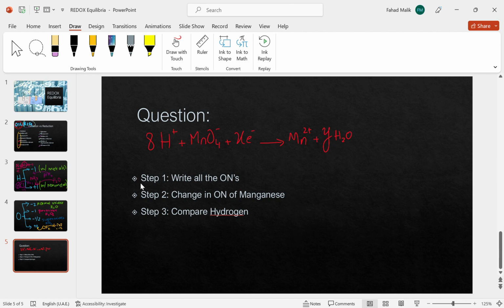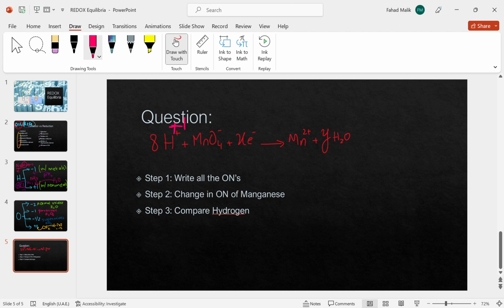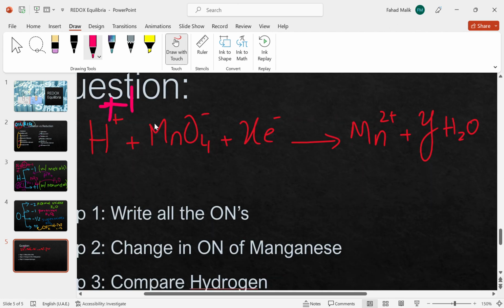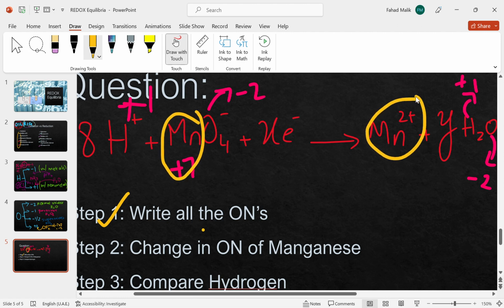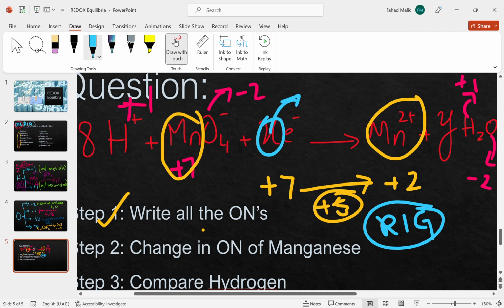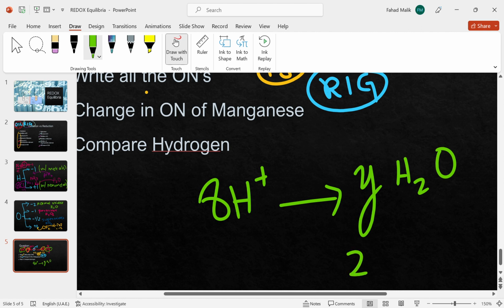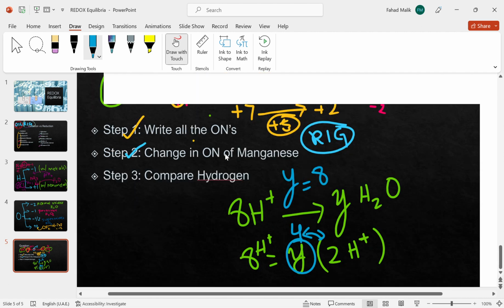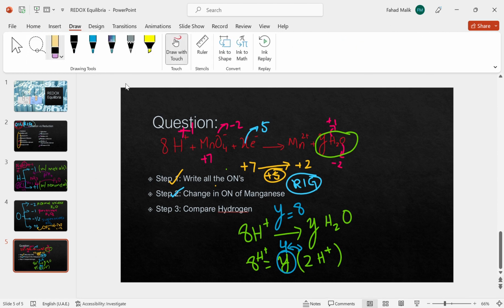Trick Question for Redox equation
Question that includes balancing electrons